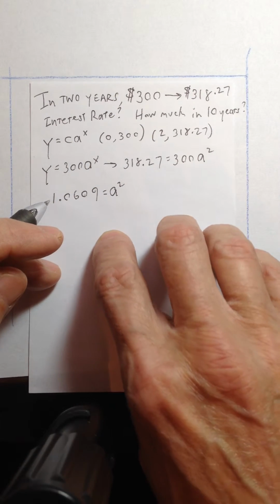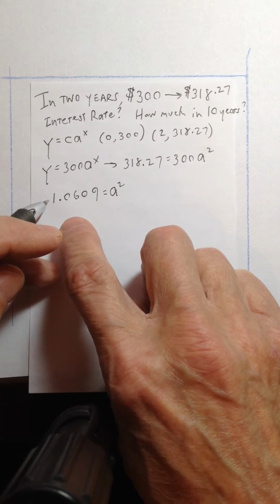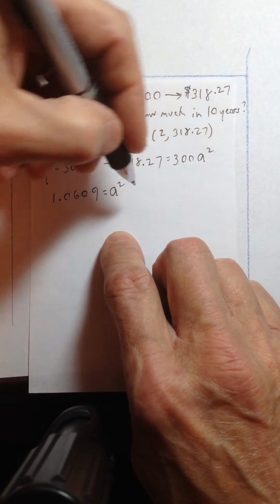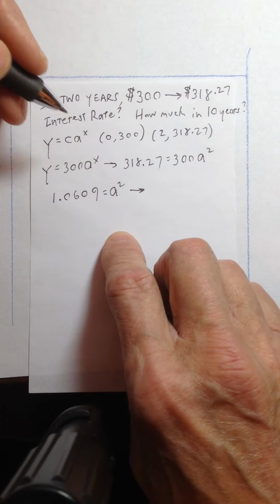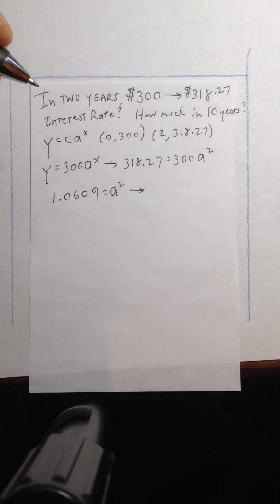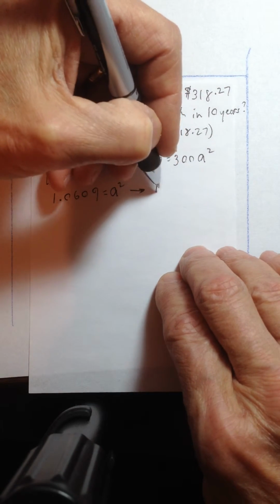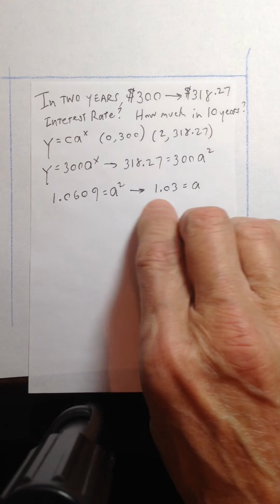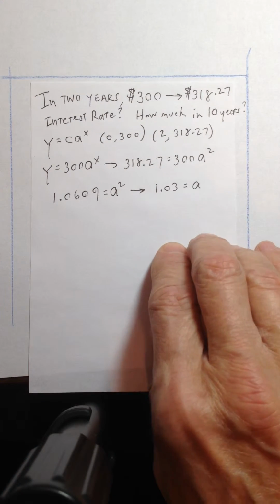Exponential Functions & Compound Interest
How to use given information to find the Exponential Function when there is Compound Interest.